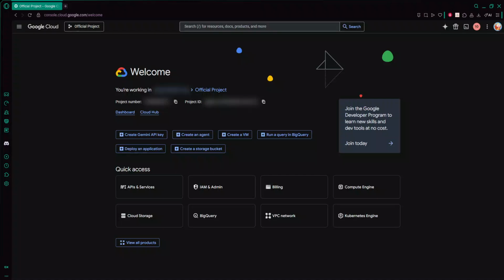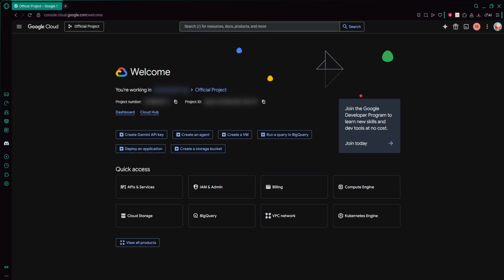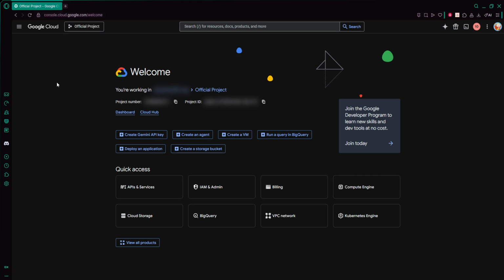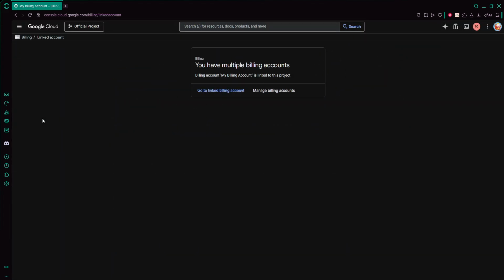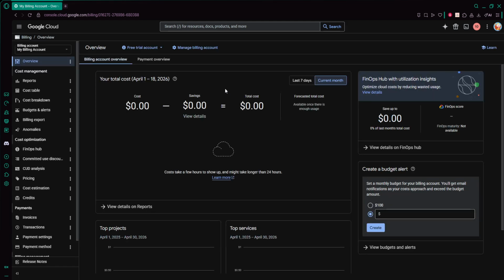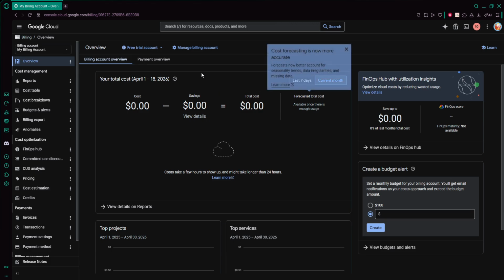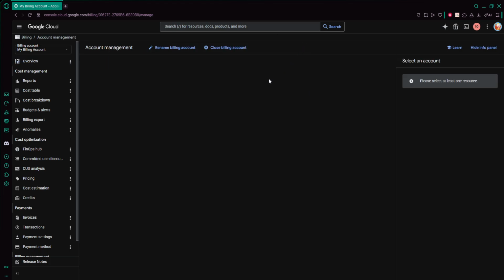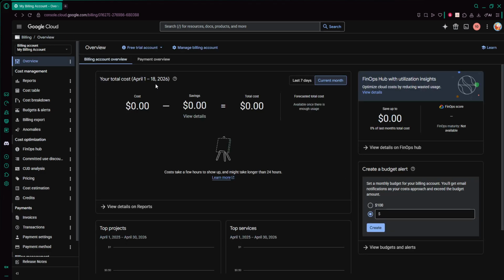How To Reopen Google Cloud Billing Account 2026 (Simple Guide)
In this professional tutorial, we will guide you through the process of reopening your Google Cloud billing account. Whether you’ve encountered billing issues or just need a fresh start, this video covers all the essential steps to ensure your account is set up and ready for use again.

By watching this video, you'll learn the exact procedures to follow and the necessary actions required to successfully reopen your account. Don’t miss out on important tips that will help you navigate the Google Cloud billing landscape seamlessly. Watch till the end to fully understand the process!